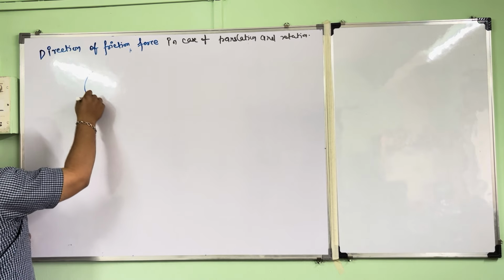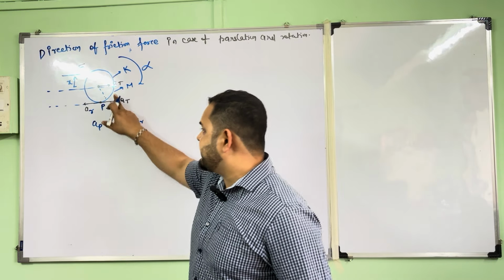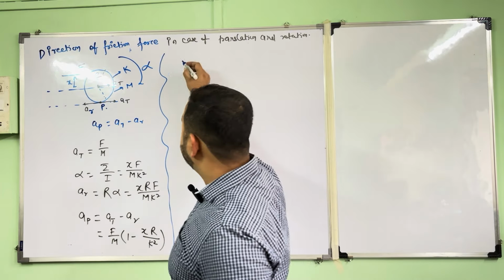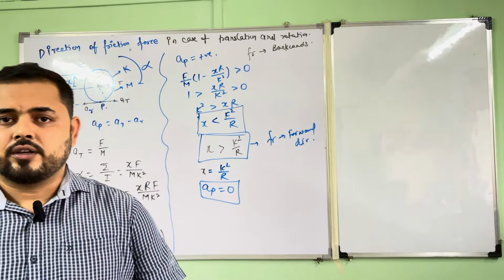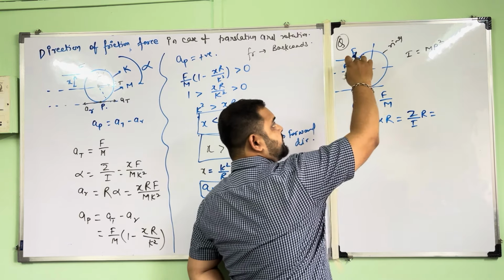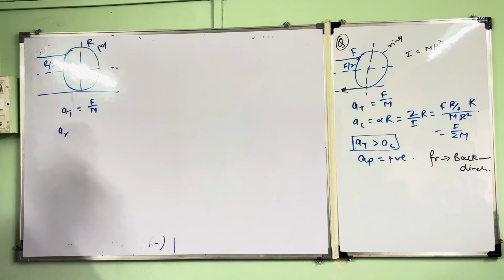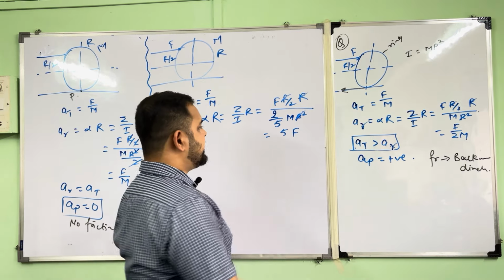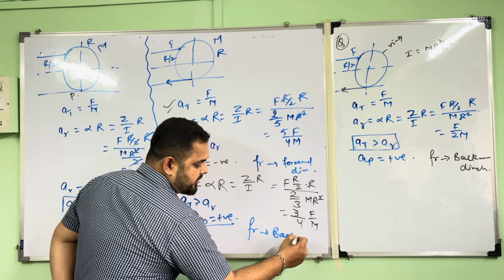Direction of friction in rotational motion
this is a random video on direction of friction force when an extended body subjected to an externa force i hope this is very helful